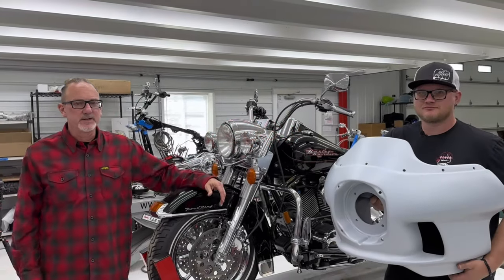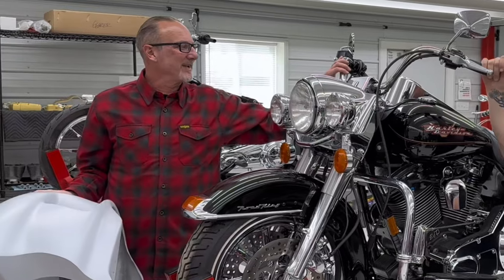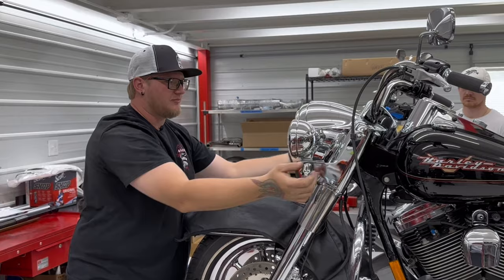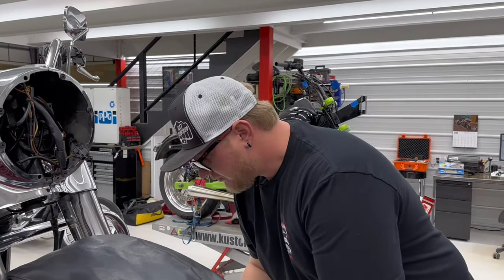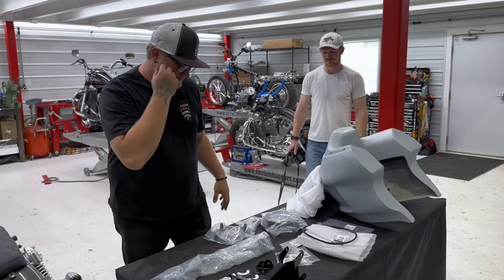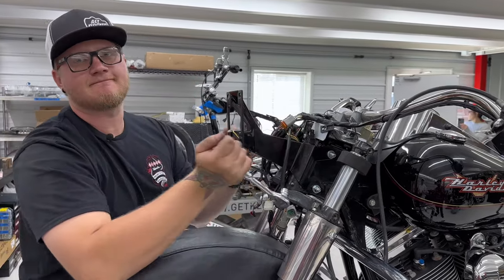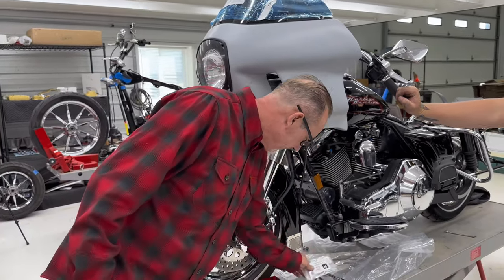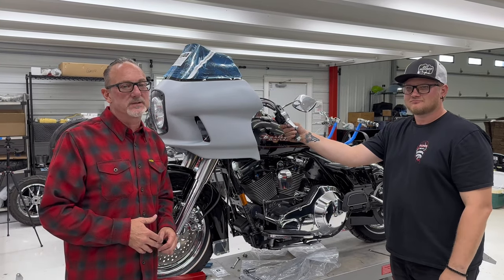1997+ Road King FXRP Style Fairing Install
Transform the look of your Road King with our FXRP Style Fairing Kit!

00:00 - Intro
03:31 - Disassembly
04:50 - Headlight Removal
08:30 - Nacelle Removal
12:34 - Neck Bracket Install
17:32 - Nacelle Assembly
21:45 - Fairing Install
23:50 - Crash Bar Support Install
25:55 - Headlight Install
31:02 - Windshield Install
33:25 - Mustache Bar Install
38:25 - Outro